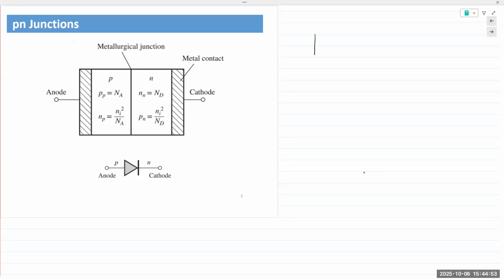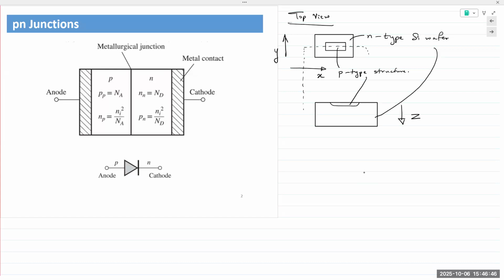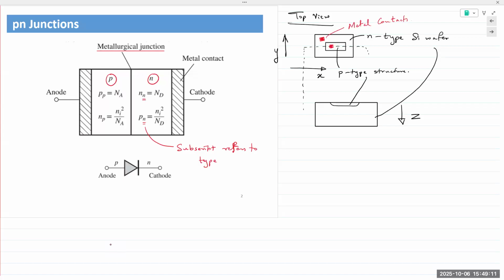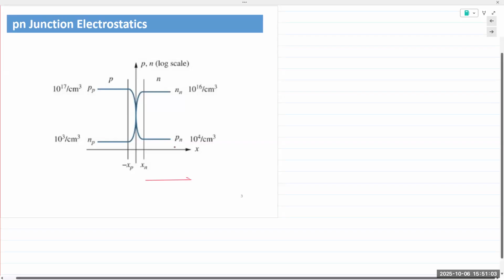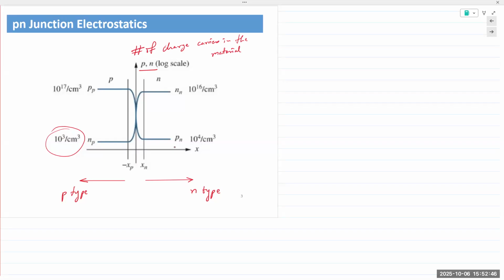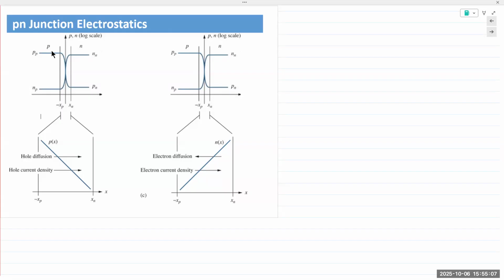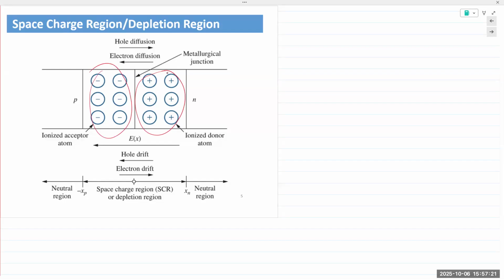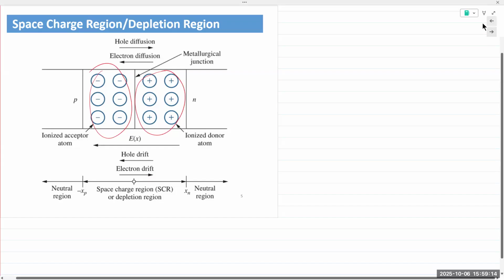EE 306-05 - Lec 08 - 2025_10_06 - pn Jn